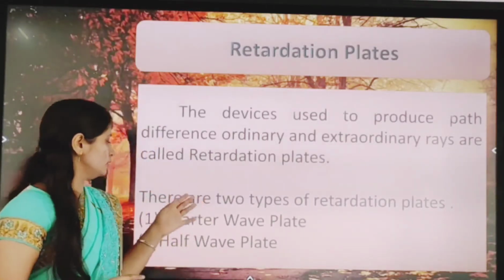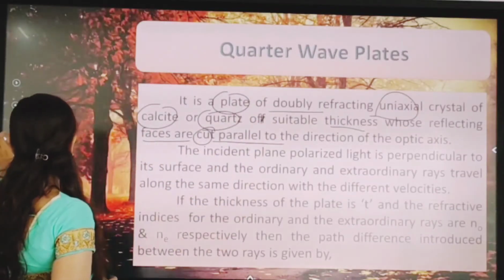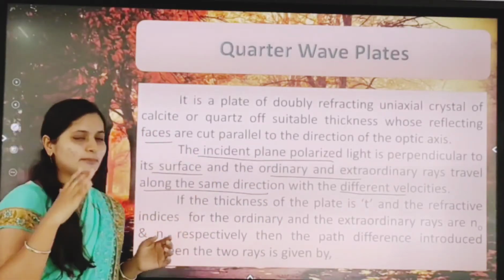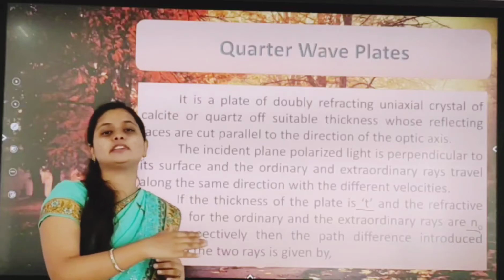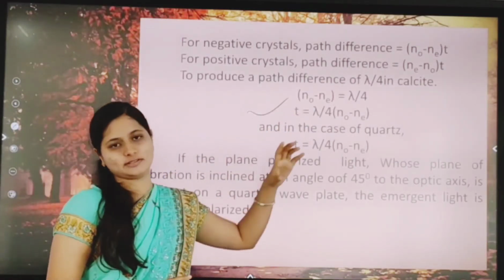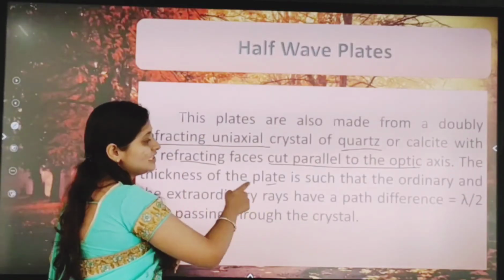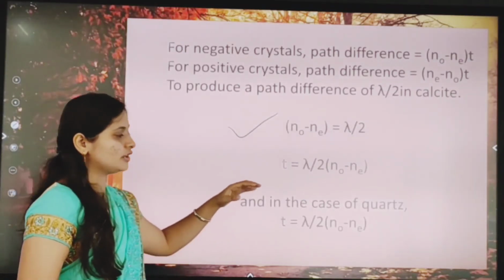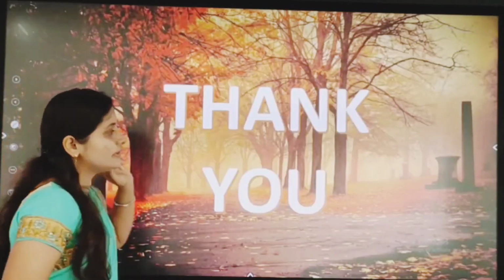Retardation Plates and it's types.... Polarization... BSc 4th sem....